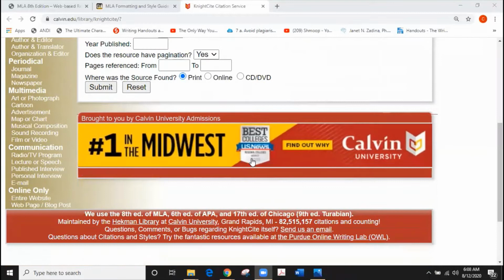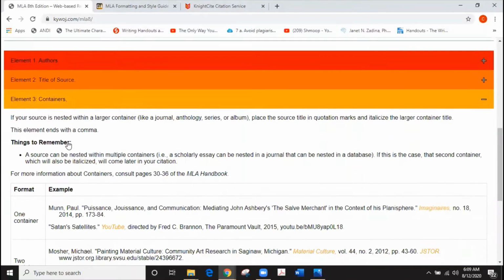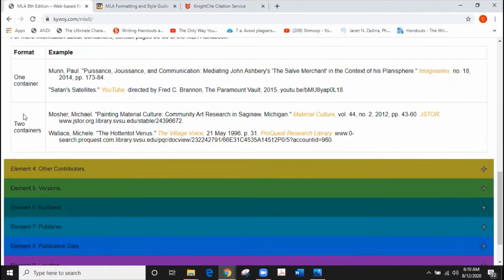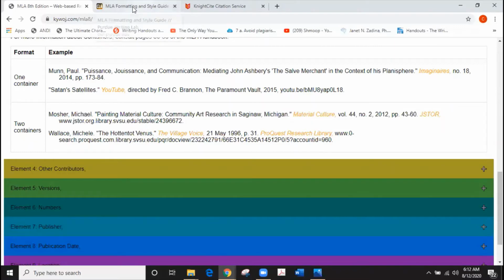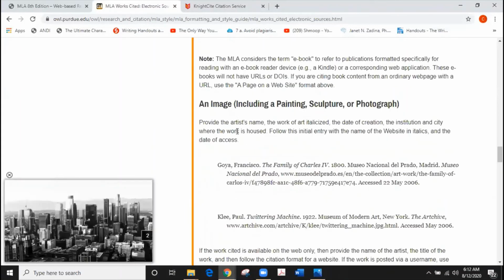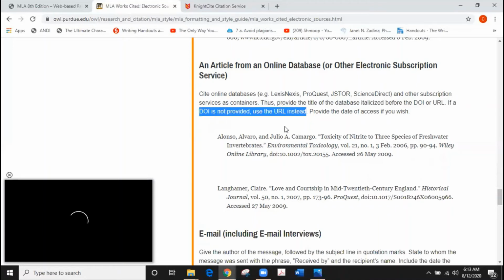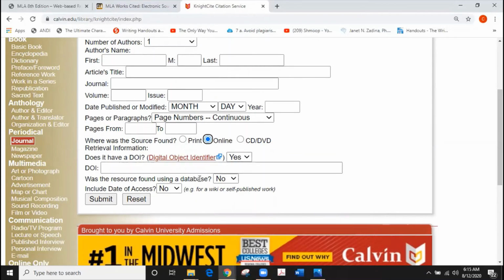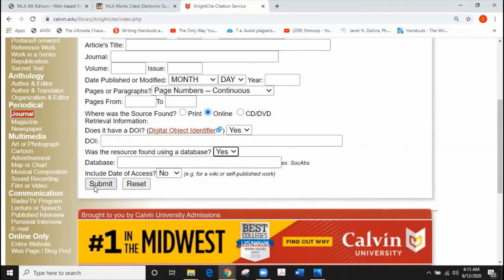Citing a Source from a Database